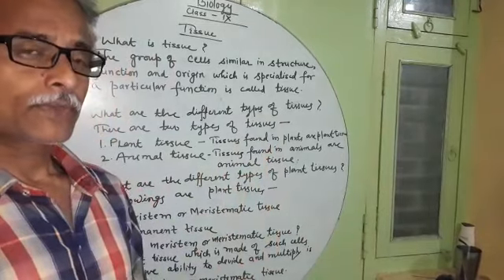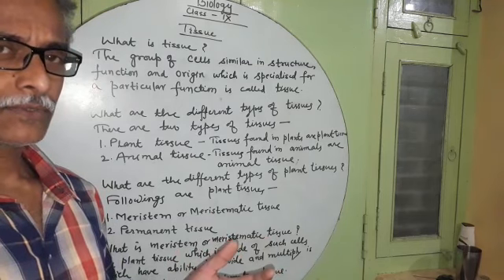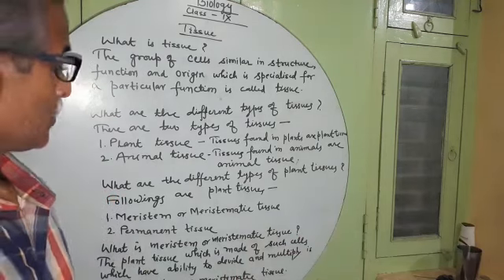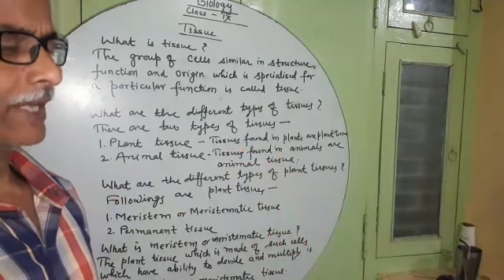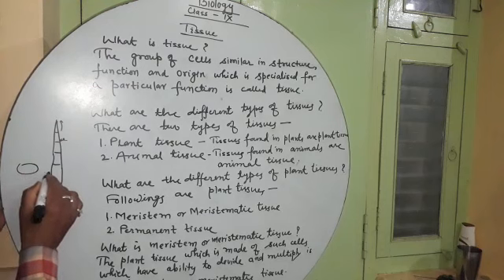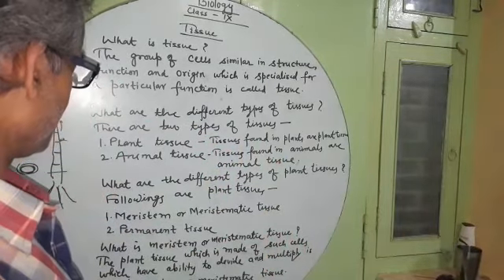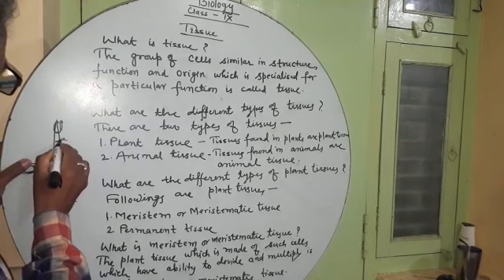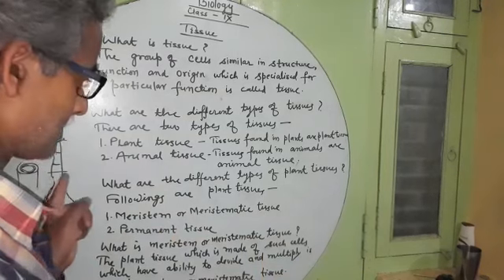Class-9, Sub- Science, Biology, topic- Tissue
By Yogeshwar guru ji, 02/05/2020